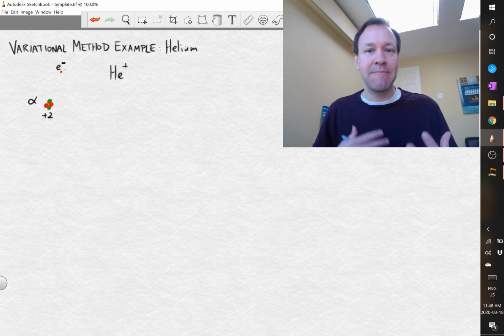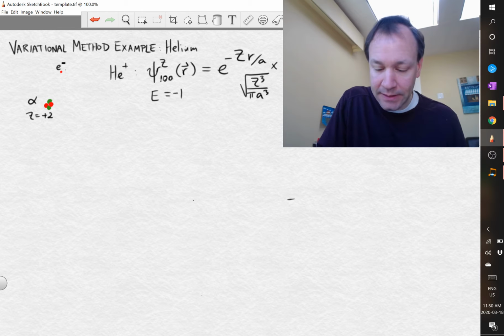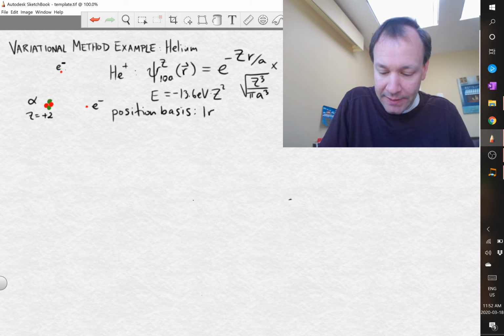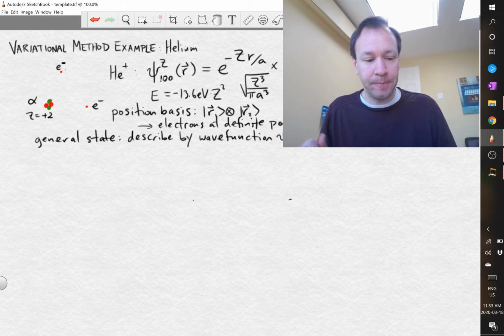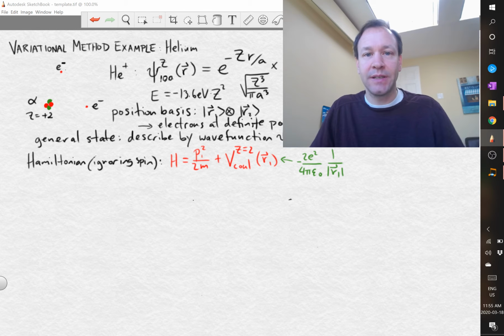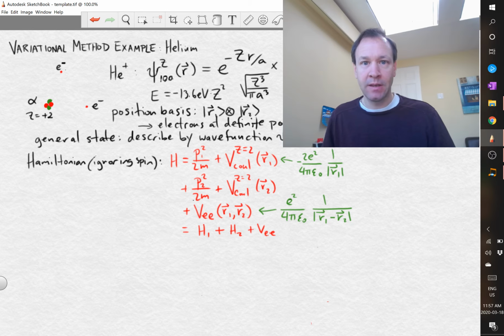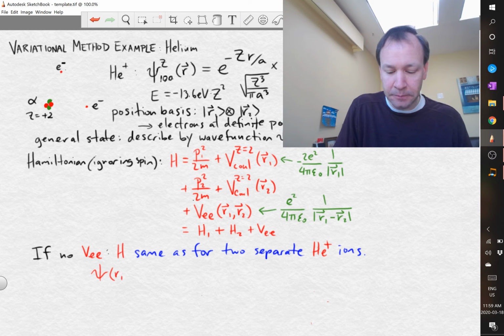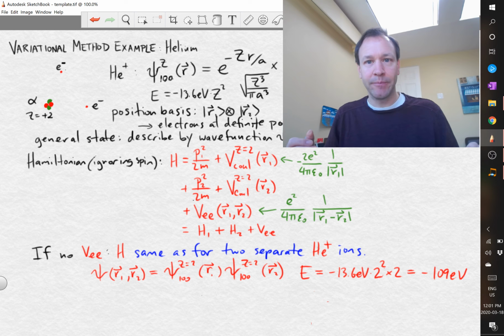(#7) Variational method example: Helium atom. Part 1: setup